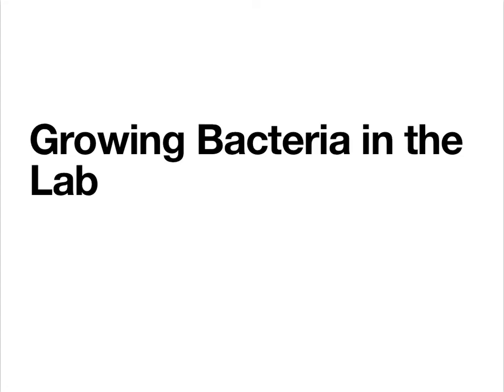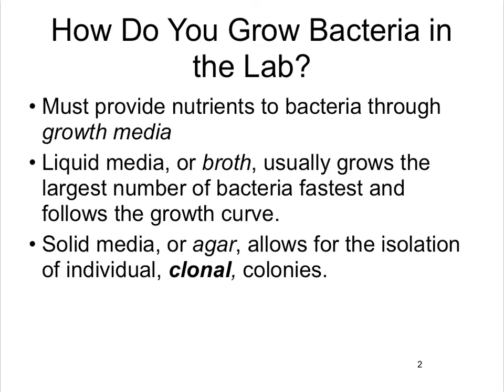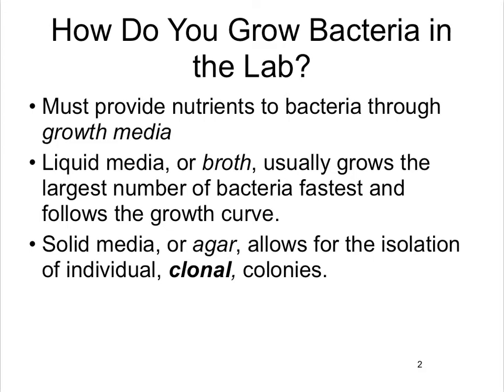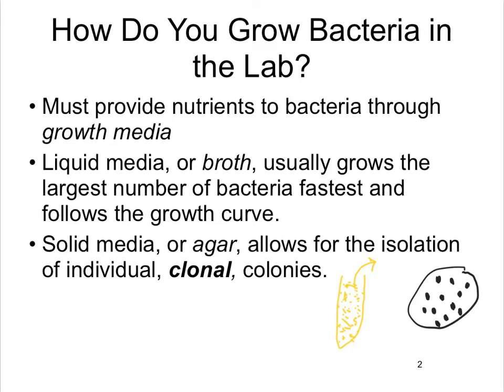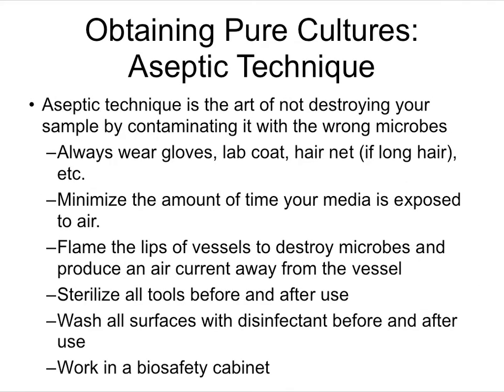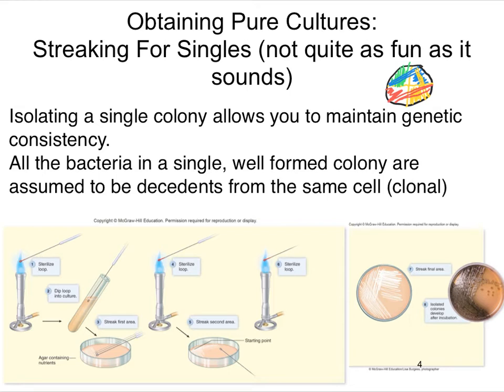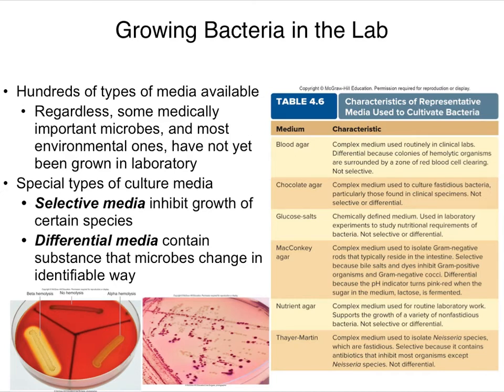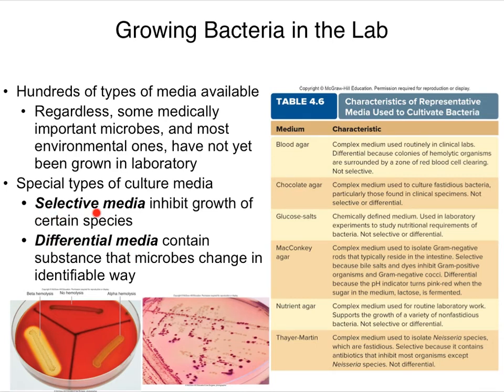bacterial growth media